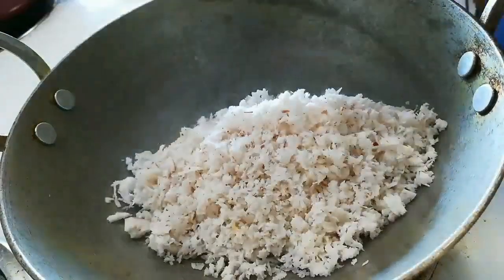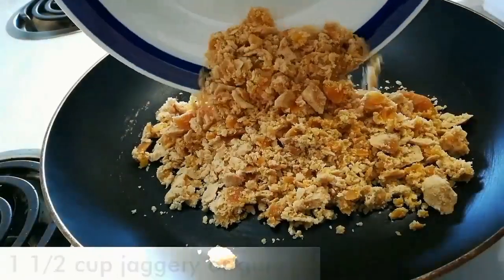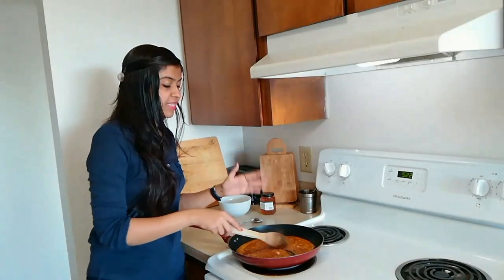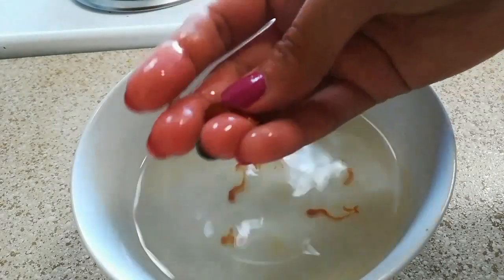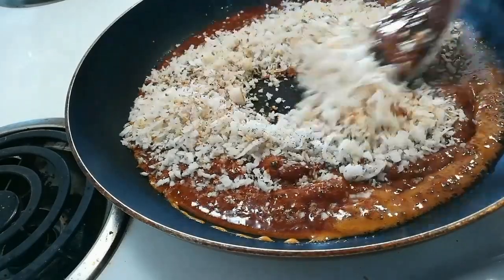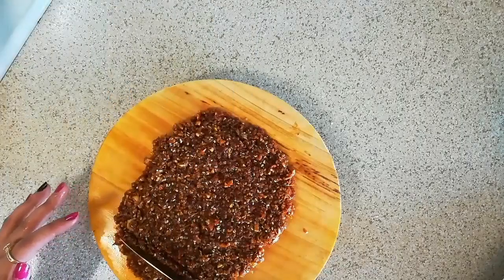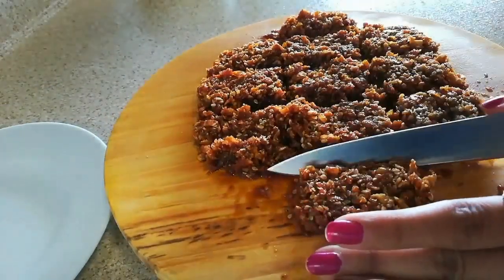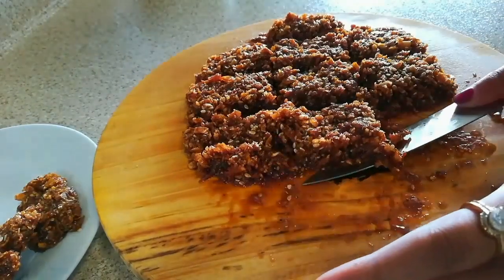Coconut & Jaggery Chikki | coconut & jaggery bar | Coconut & Jaggery Burfi | Episode 174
This is super simple recipe of bar or chikki made with coconut and jaggery. This recipe is healthy too and whenever you want to eat something sweet this is the perfect and best option which you can make in few minutes.